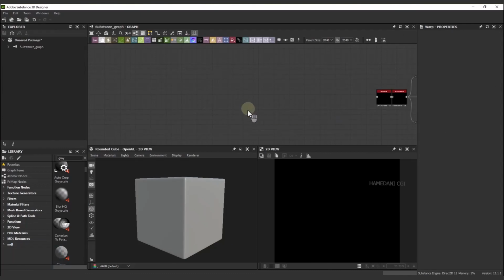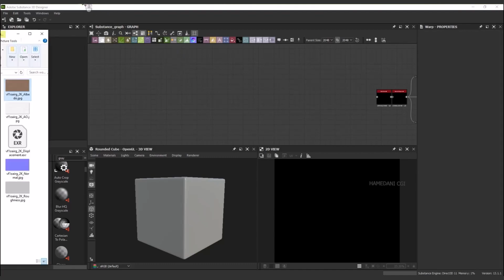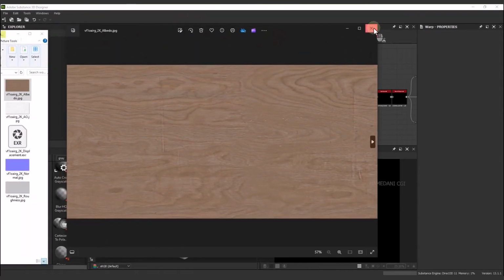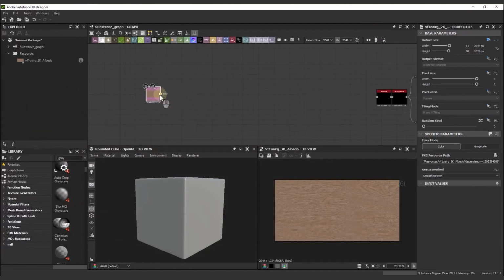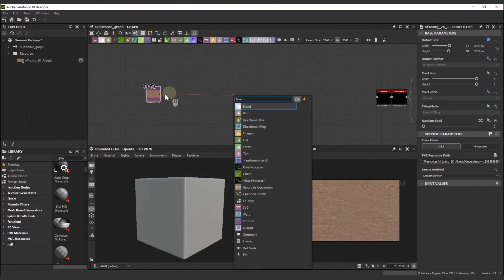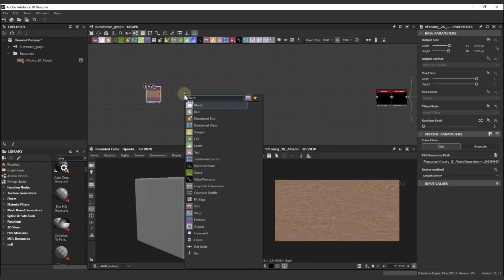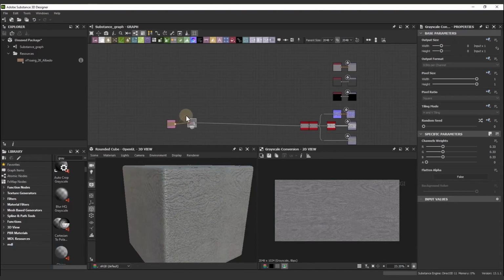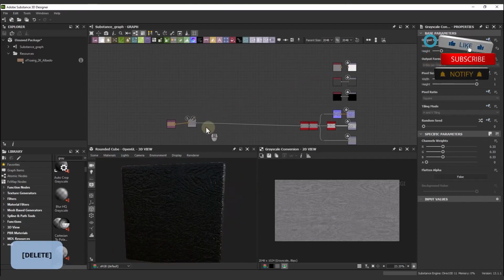Substance Designer's Converting Color Modes: Color, Grayscale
In this tutorial, learn how to master Substance Designer's converting color modes between Color and Grayscale in 2024. Discover how to effectively convert between these color modes to enhance your texturing workflow. Dive into the practical application of converting color modes in Substance Designer to create stunning textures with ease.
⏰ Timestamps:
00:05 Converting Color Modes